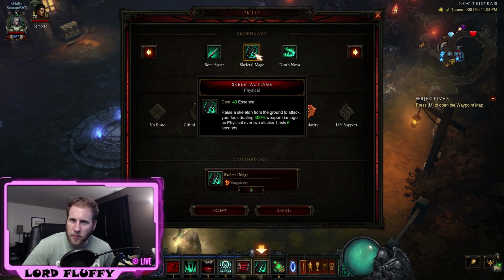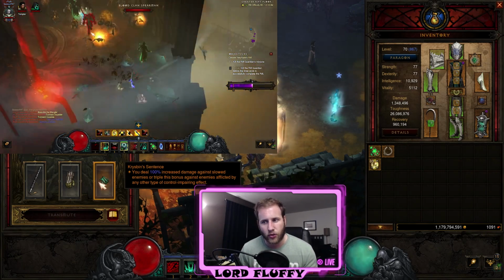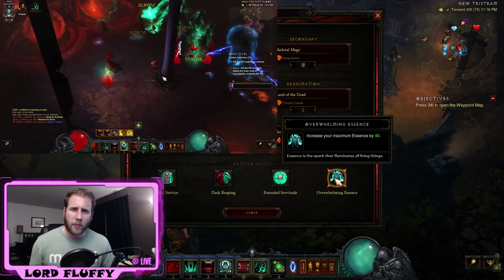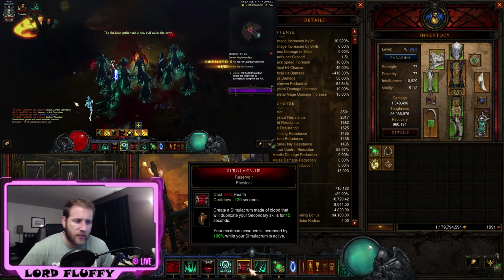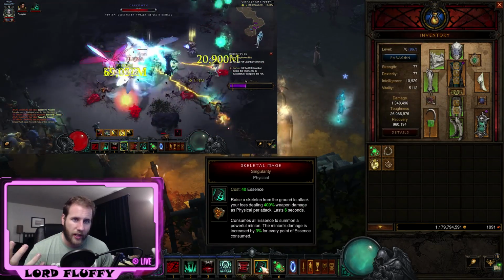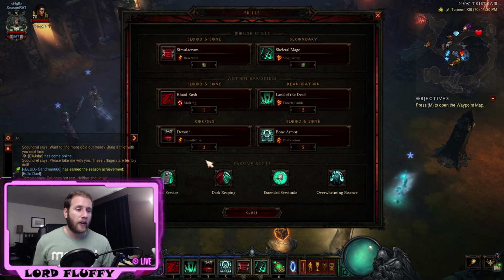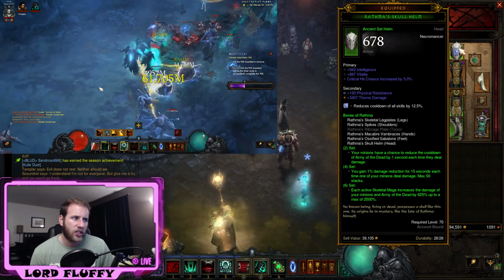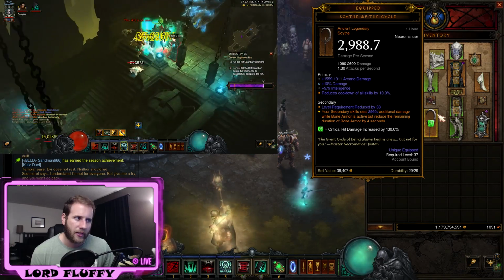Singularity Speed SpeedFarm Build GR85+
Like "Lord of the Fluff" on Facebook

OP Diablo Mouse
Razer Naga Hex